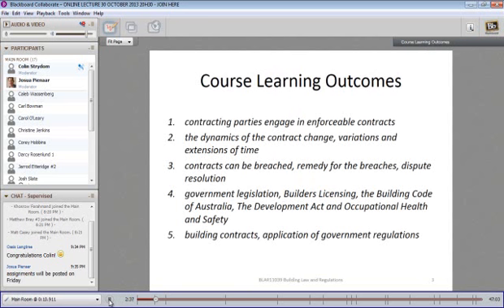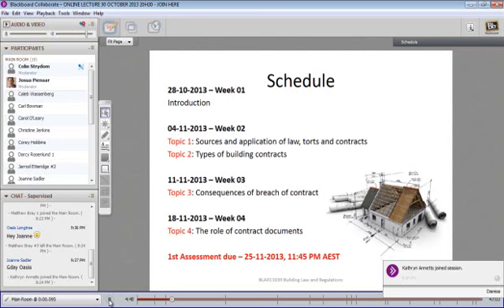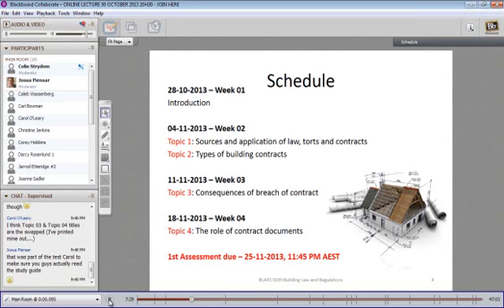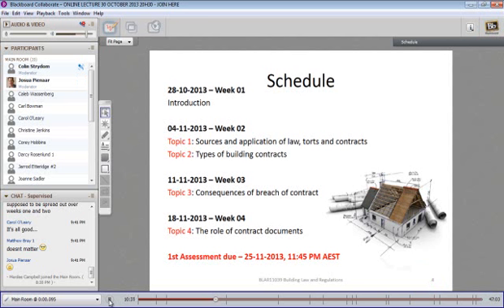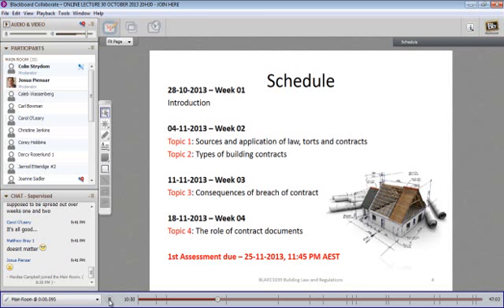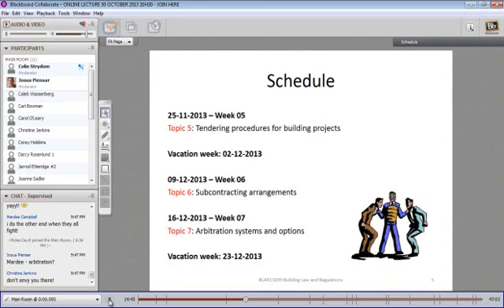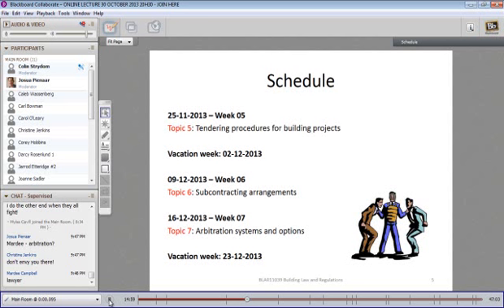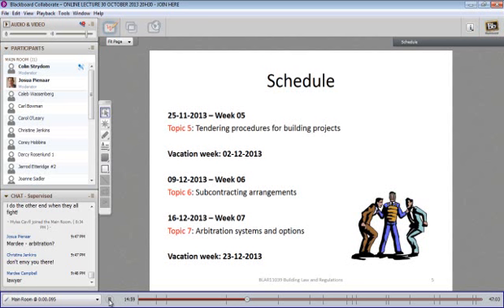BLAR11039 2013 Lecture 1